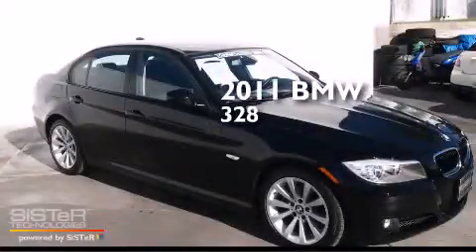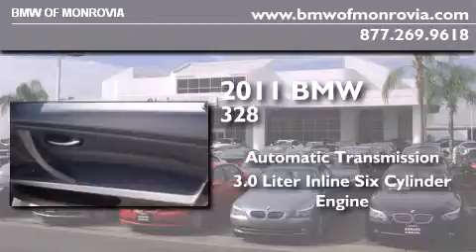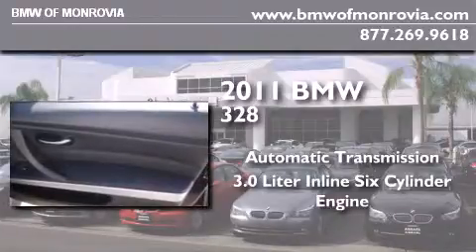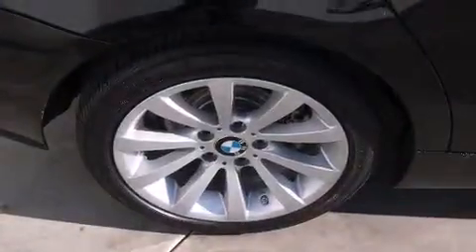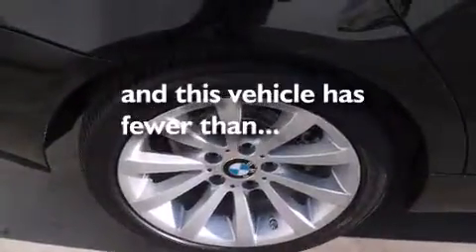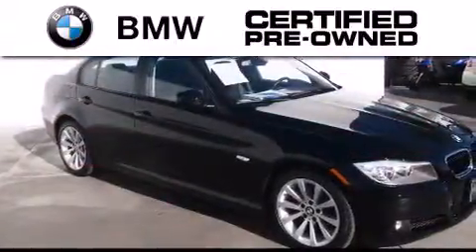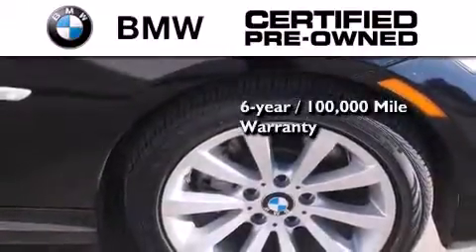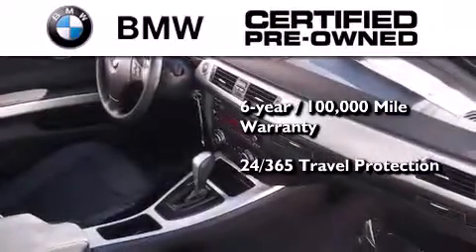Certified 2011 BMW 328i Monrovia CA 91016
We've been honored to serve the Monrovia CA area , we promise that your experience at our dealership will exceed your expectations ! Year : 2011 Make : BMW Model : 328i Engine : 3.0L I-6 cyl Trans . : Automatic Exterior : Black Miles : 35,957 Interior : Black BMW of Monrovia 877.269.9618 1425 S. Mountain Ave. Monrovia , CA 91016 Pre-Owned 2011 BMW 328i Monrovia CA